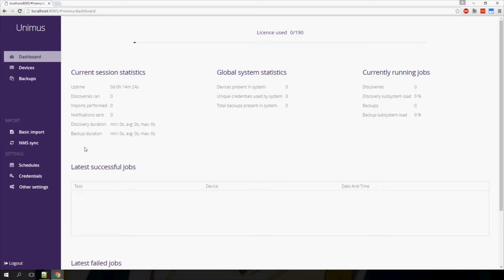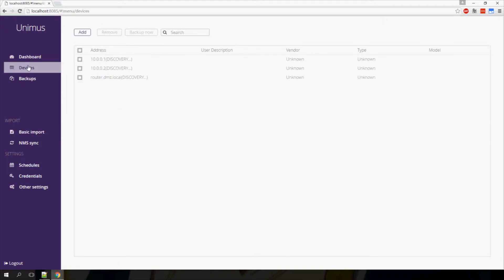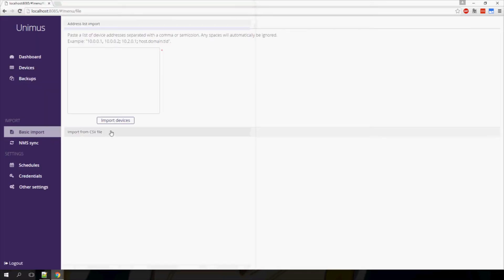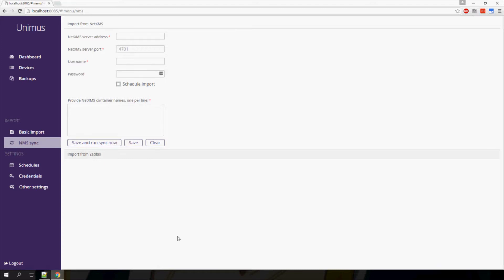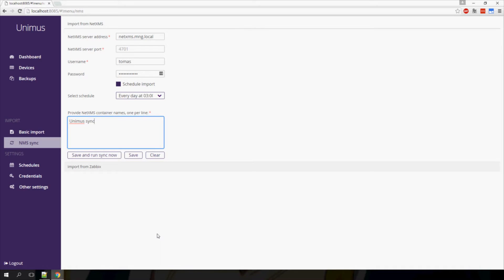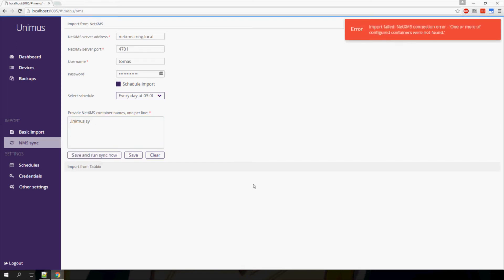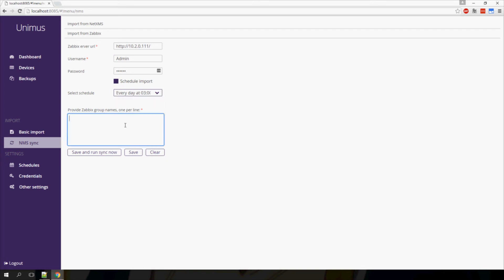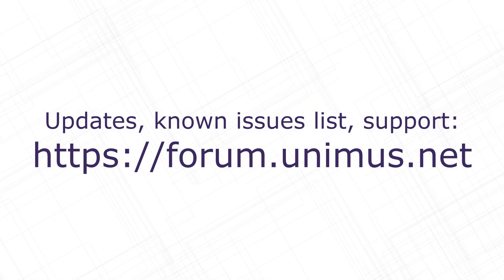Unimus Import feature overview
Unimus is a multi-vendor network device backup and config management solution. This overview video shows the Import feature available in Unimus since 0.1.3.